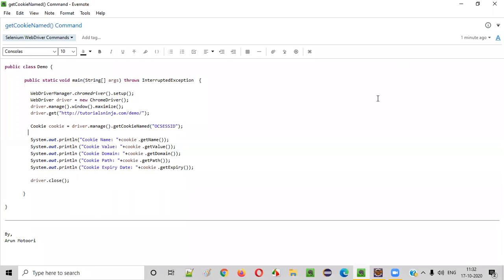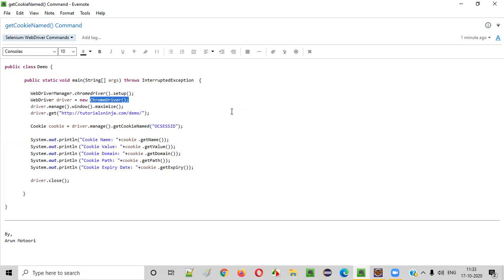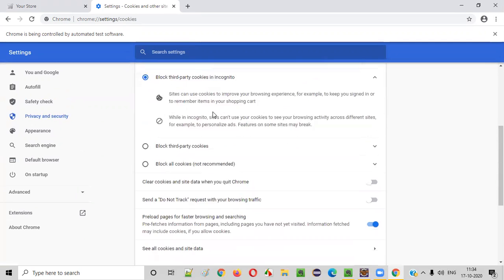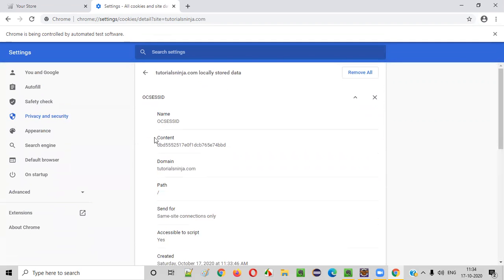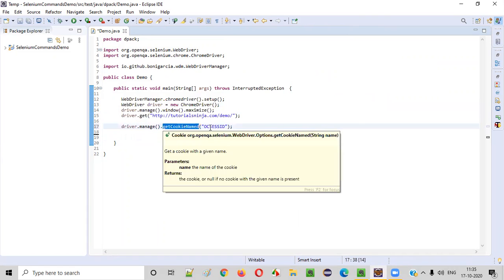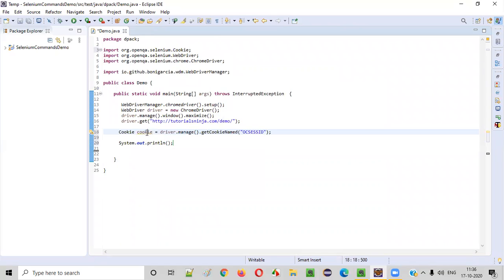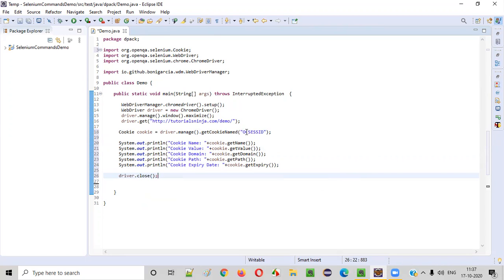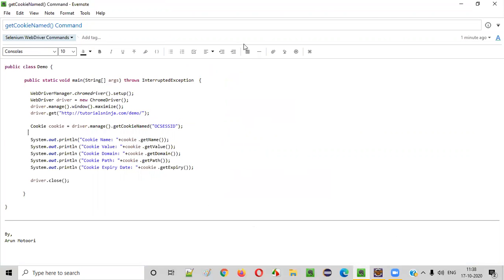getCookieNamed() Command - Selenium WebDriver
In this video, I have practically demonstrated one of the Selenium WebDriver commands i.e. getCookieNamed() Command